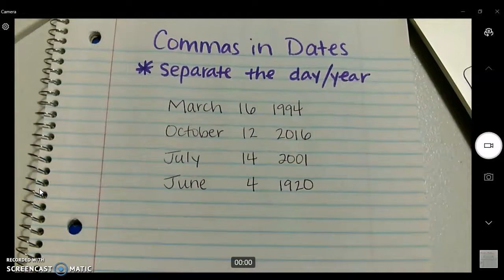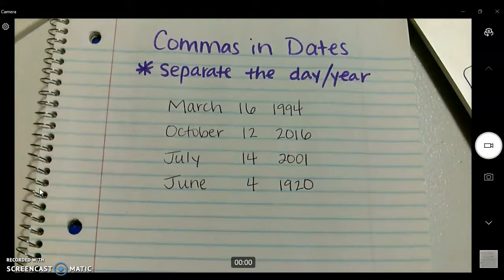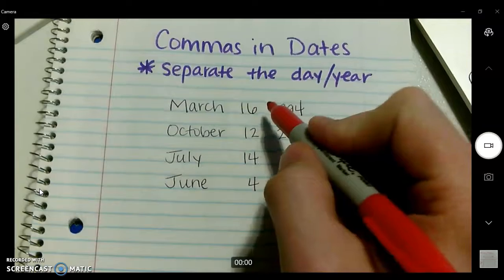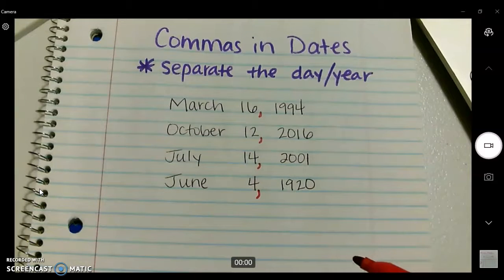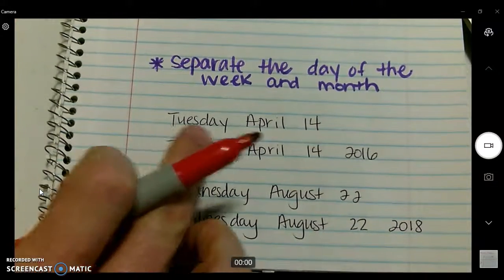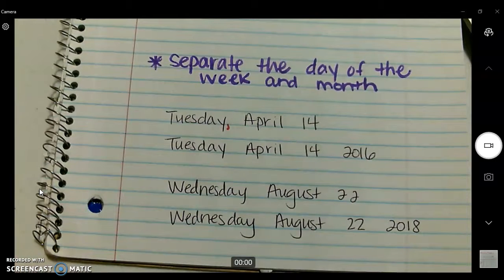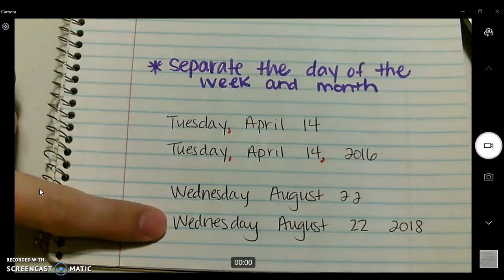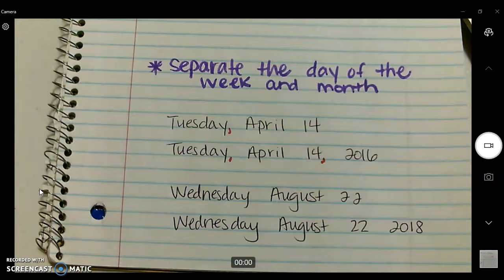commas in dates